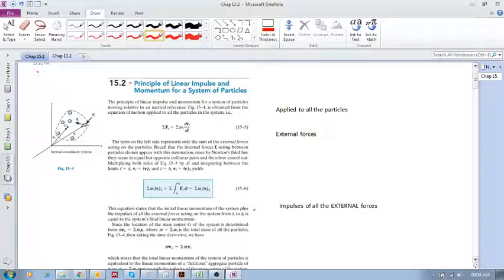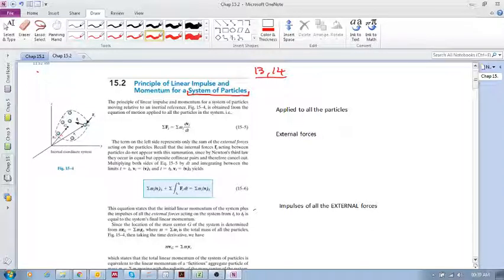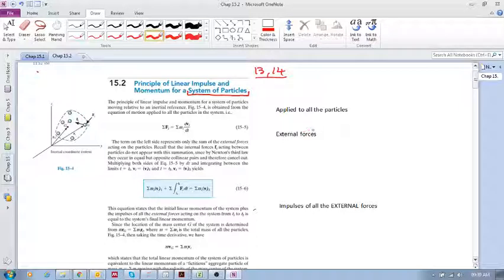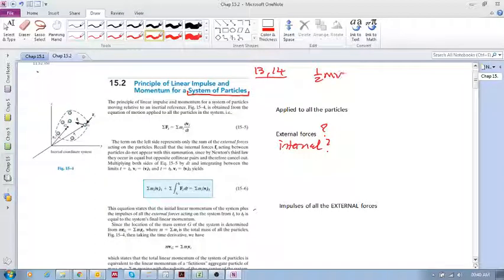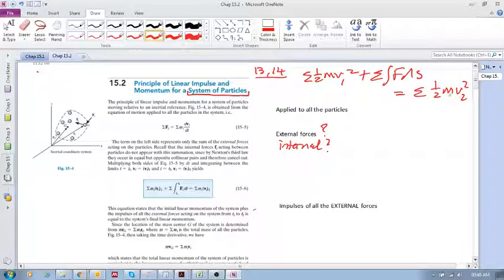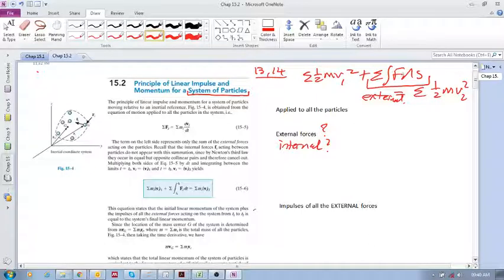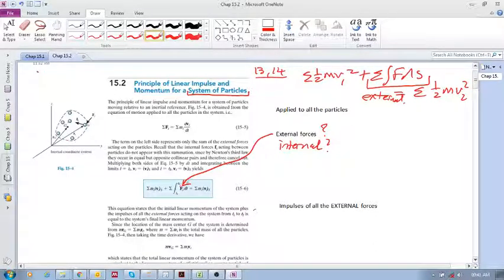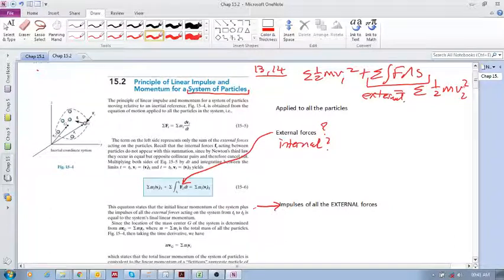Chap 15. 2 Impulse and momentum (system of particles)